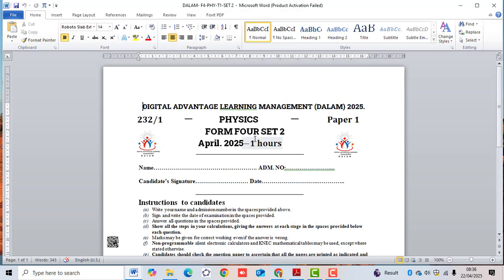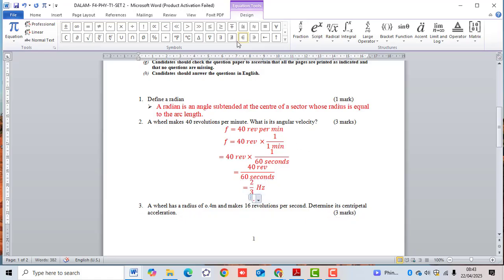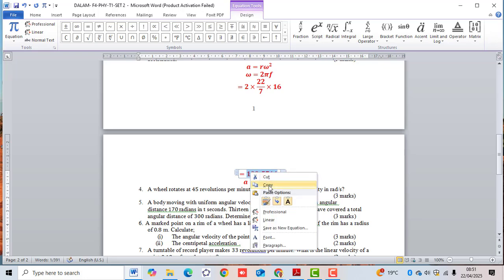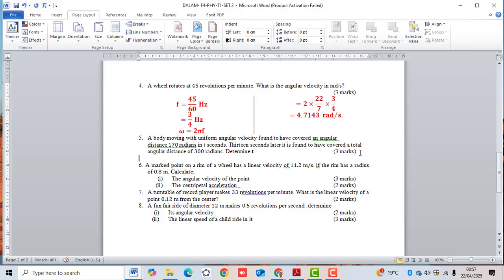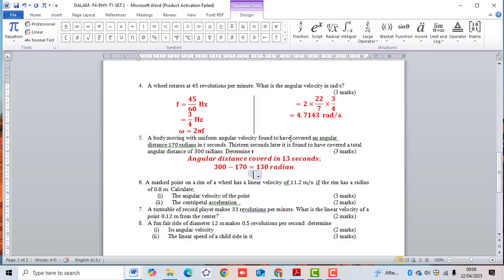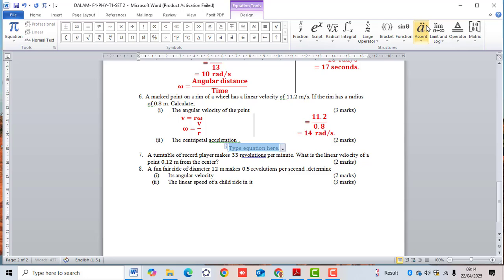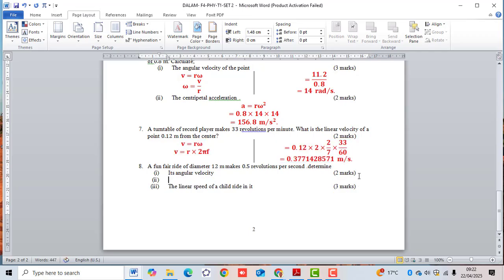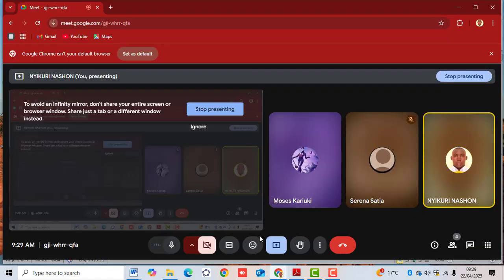PHYSICS DIGITAL ADVANTAGE LEARNING MANAGEMENT